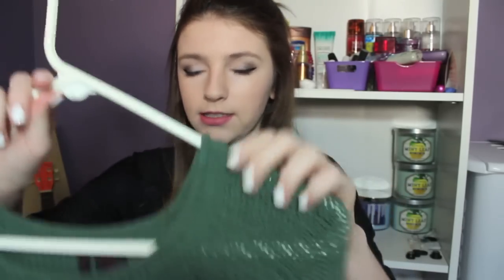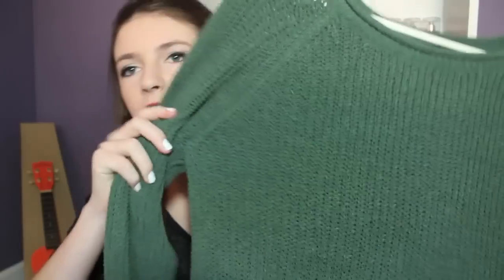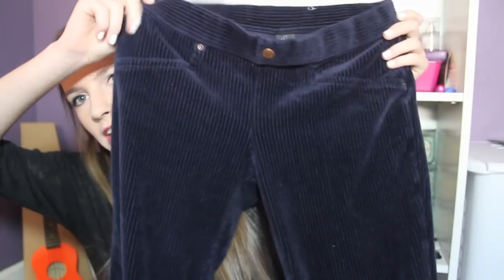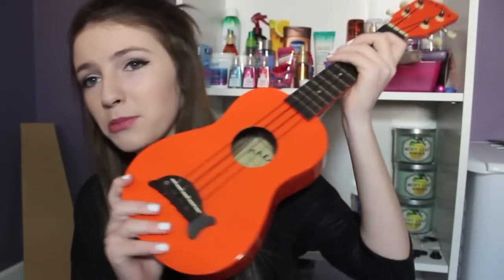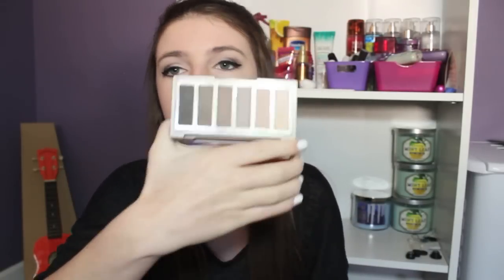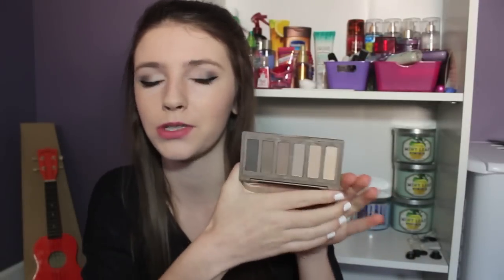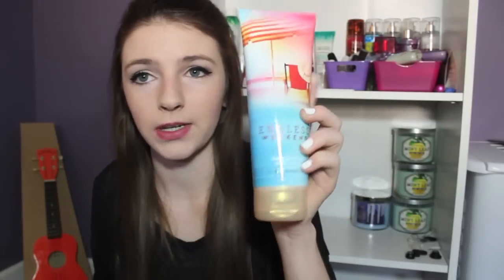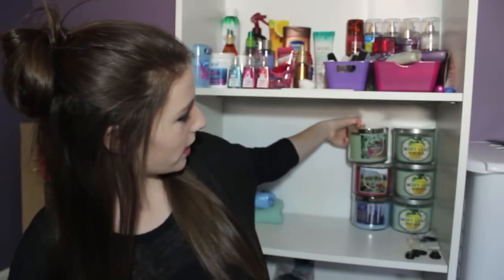COLLECTIVE HAUL!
If you enjoyed this video, PLEASE give it up 'thumbs up' :)

Thanks for taking time out of your day to watch my video, you're a great human being!

Twitter; & Instagram; @katiegreim